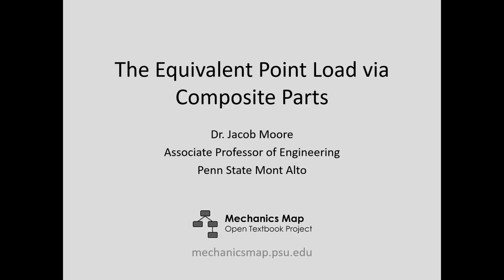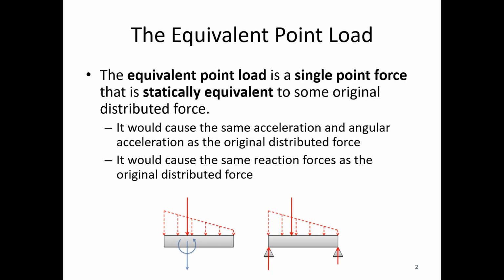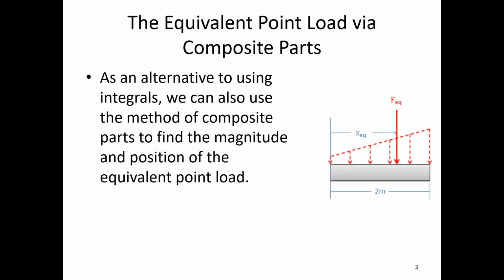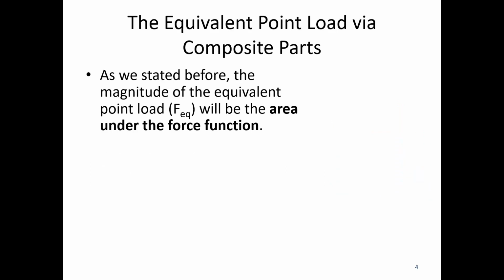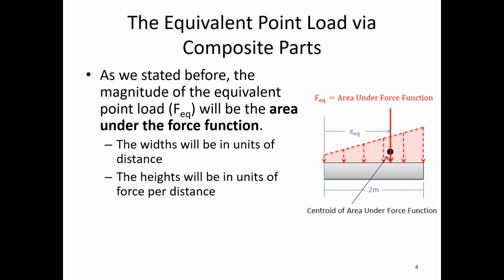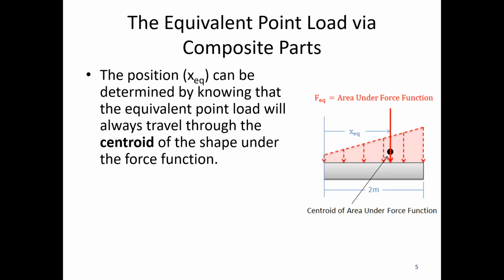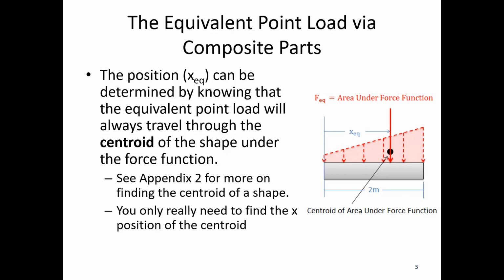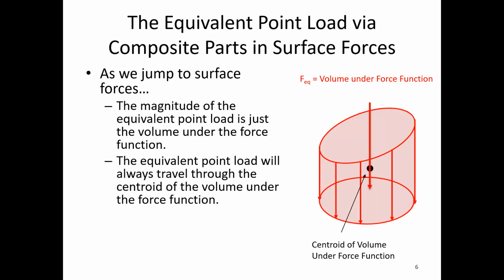4.6 Equivalent Point Load via Composite Parts - Video Lecture - JPM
The video lecture for section 4.6, Equivalent Point Load via Composite Parts. Delivered by Dr. Jacob Moore. Part of the Mechanics Map digital textbook (mechanicsmap.psu.edu)